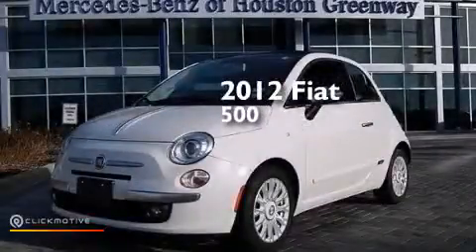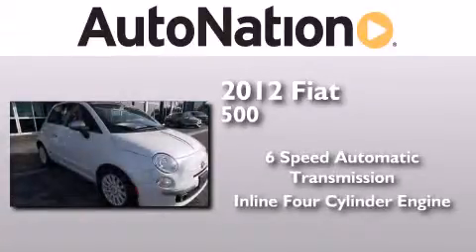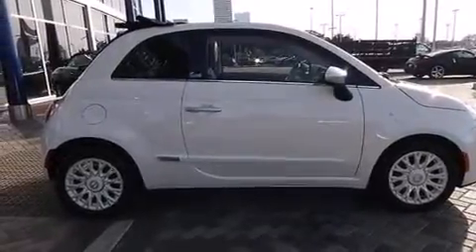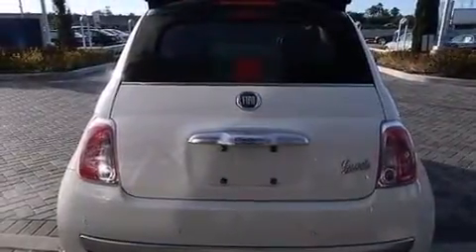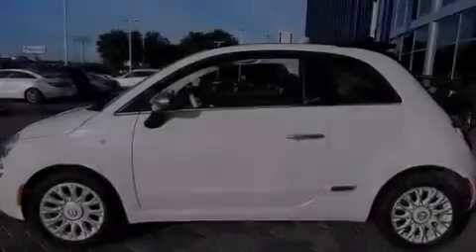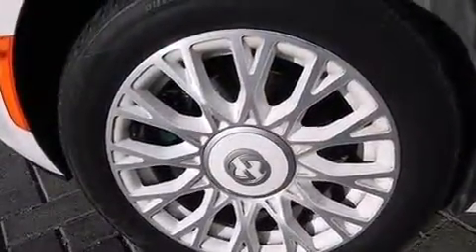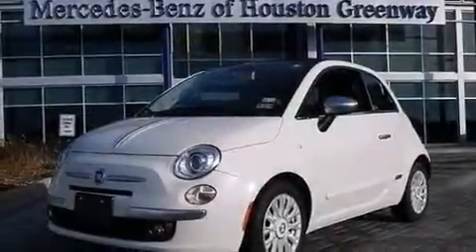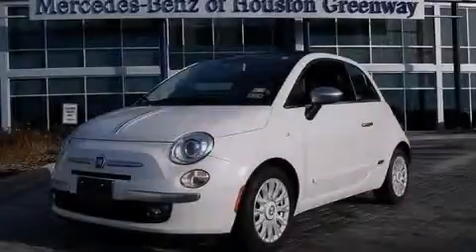Pre-Owned 2012 FIAT 500 Houston TX 77027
We have been honored to serve the Houston TX area , we promise that your experience at our dealership will exceed your expectations ! Year : 2012 Make : FIAT Model : 500 Engine : Gas I4 1.4L/83 Trans . : Automatic Exterior : Gucci White Miles : 16,189 Interior : BLACK Mercedes-Benz of Houston Greenway 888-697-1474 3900 Southwest Freeway Houston , TX 77027